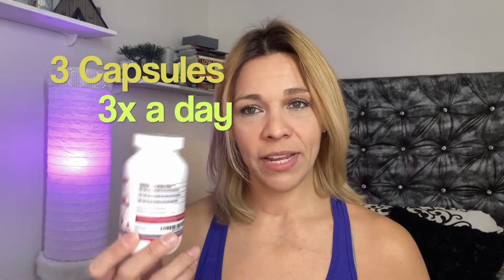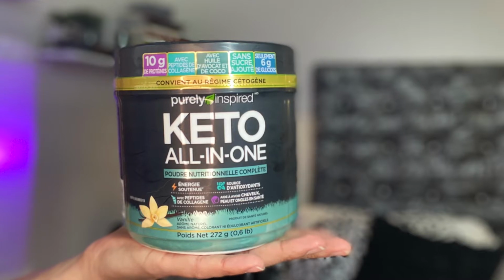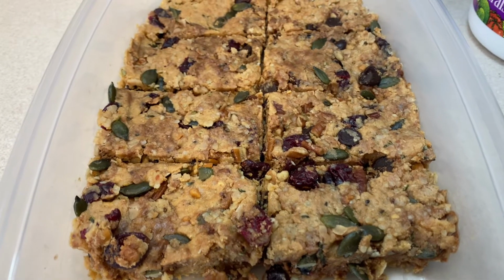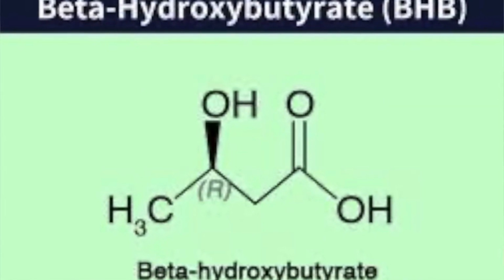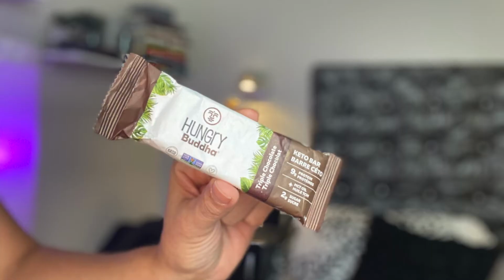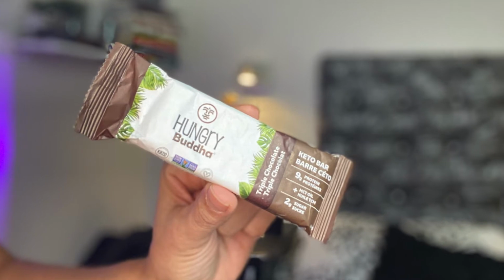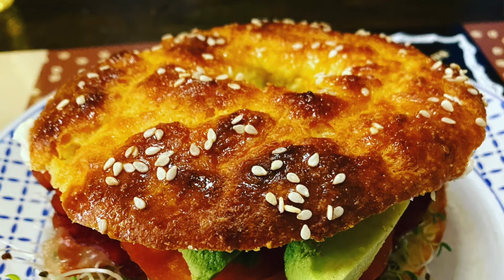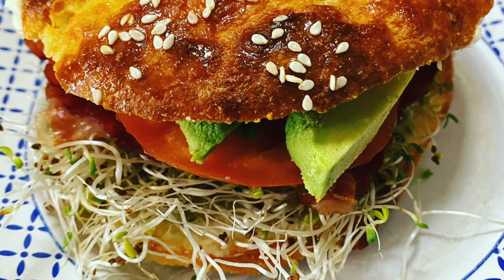Best kETO hacks for weight loss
Hi my name is Miryam Buchahim, I'm a certified fitness trainer and nutritional coach. i created this channel because I want to help as many people possible to feel better, to exercise, to eat healthy and to learn more about healthy products.

Check the links to buy this amazing products:
Ancient Keto BHB
Ketosis strips
Hungry Budha bars

song: Evergreen fields

Is always time and room for healthy eating and exercise.